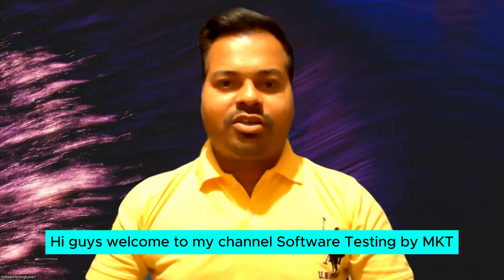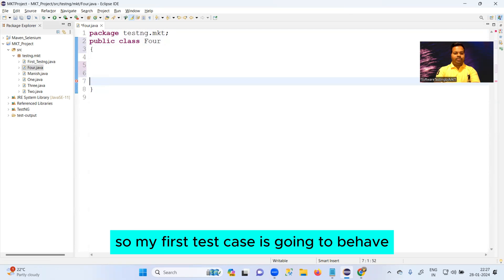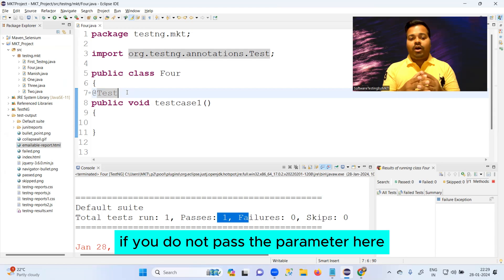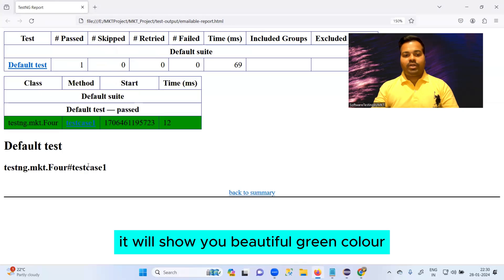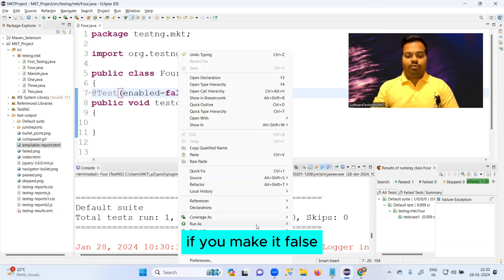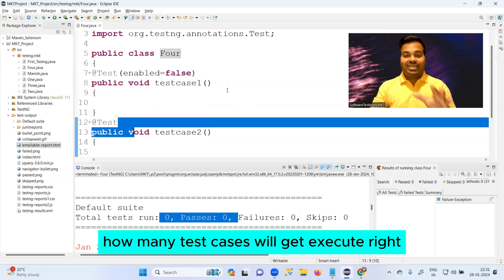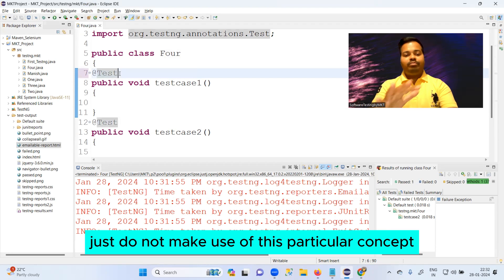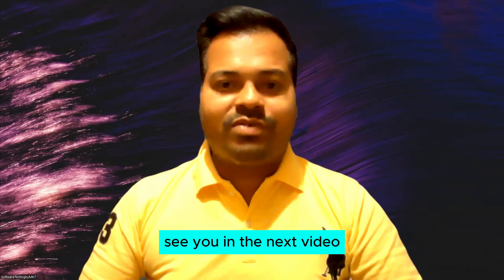How to Enable and Disable any test case in TestNG? | Complete TestNG Playlist | Selenium Automation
I am the Founder of GroTechMinds & Corporate Trainer.

SoftwaretestingbyMKT

I make videos on daily basics and also help student all over the world for FREE. If my videos are helpful in anyway help "SoftwaretestingbyMKT" reach billions by supporting and sharing it with needly people.

Interview Questions and Answers for Manual Testing for Freshers and Experienced